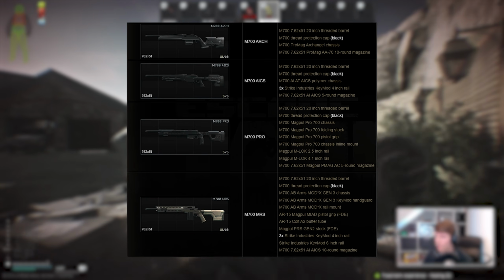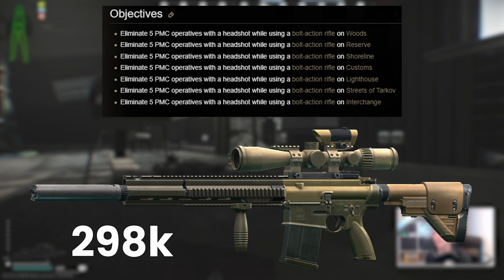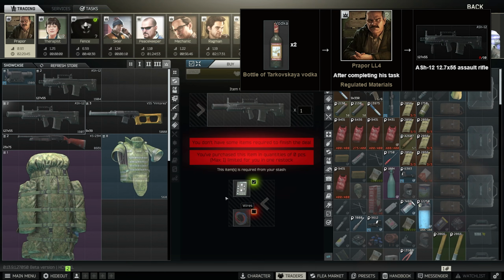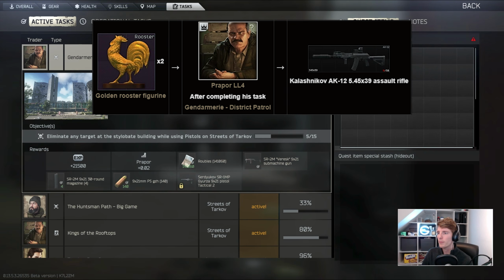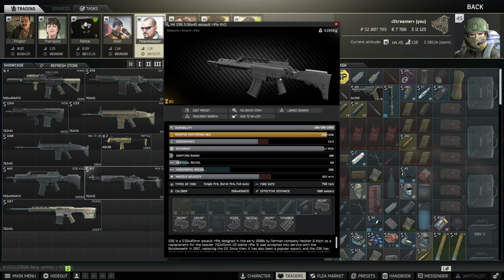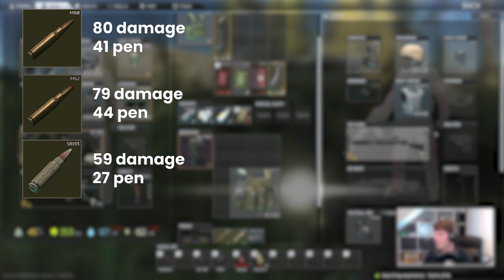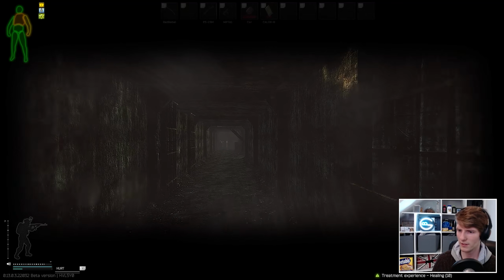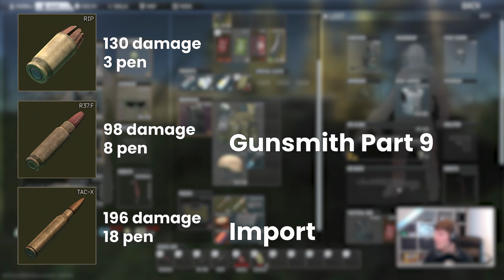The Best LL4 Trader Weapons In Tarkov!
Today we’ll be going through all the level 4 trader weapons and ammo in Tarkov to decide which are worth getting!

TIMESTAMPS
00:00:00 Intro
00:00:16 Sponsor - The Ridge Wallet
00:01:10 L33: Jaeger 4
00:04:47 L36: Prapor 4
00:08:49 L37: Peacekeeper 4
00:11:59 L38: Skier 4
00:13:15 L40: Mechanic 4
00:15:26 Final thoughts